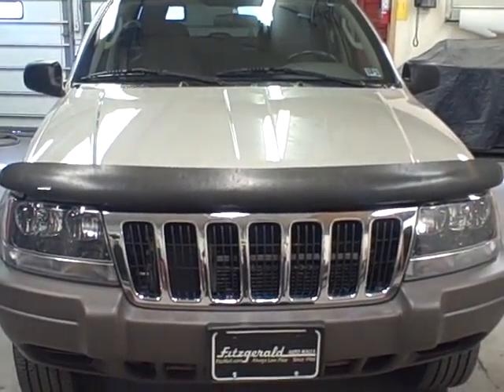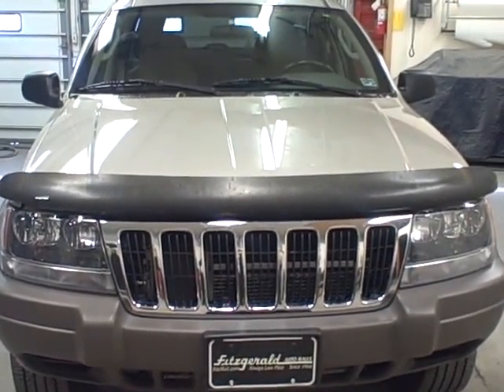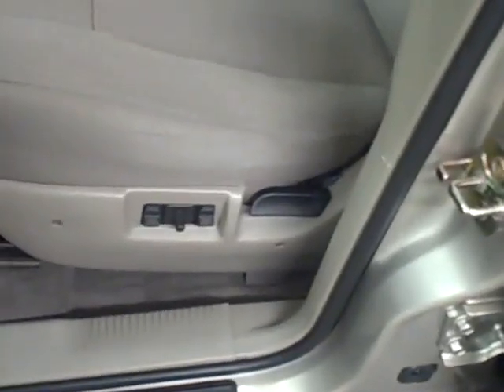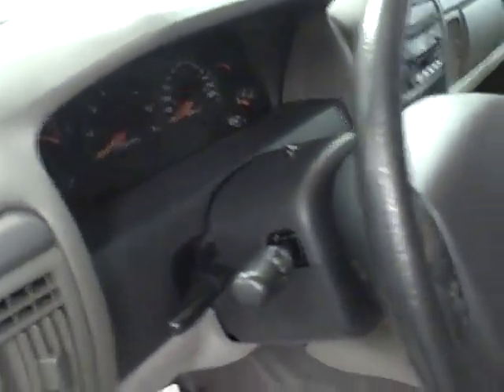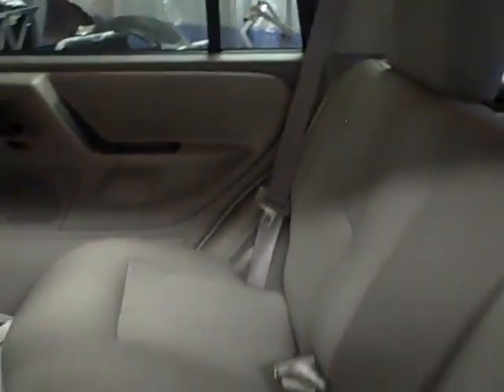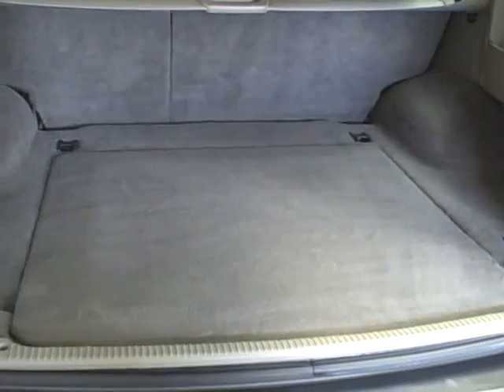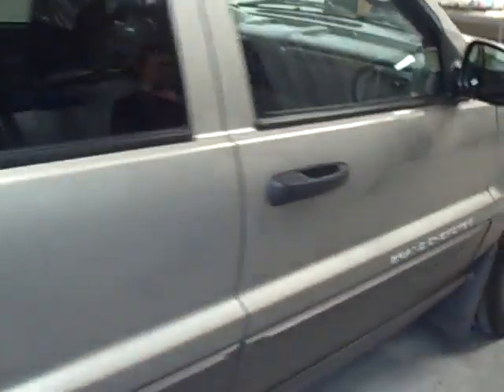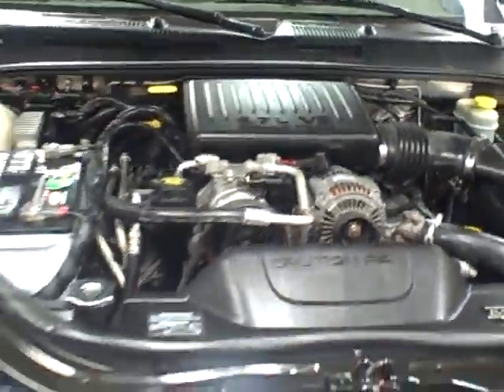03 JEEP GRAND CHEROKEE N463380A.AVI